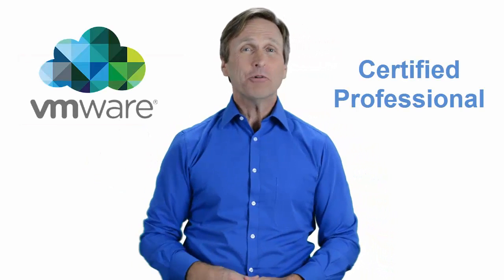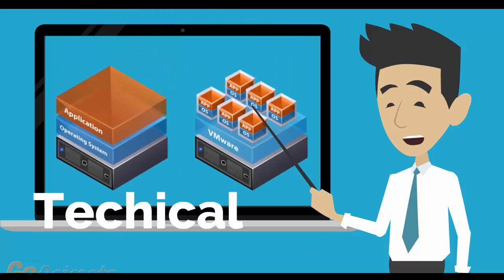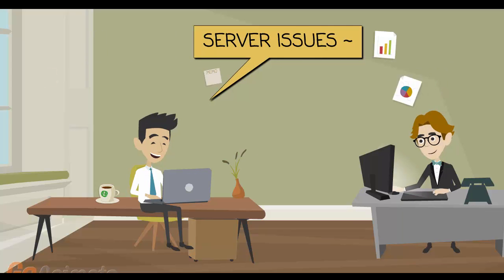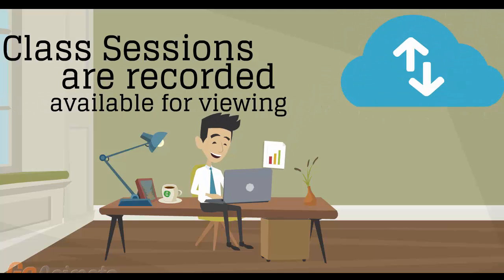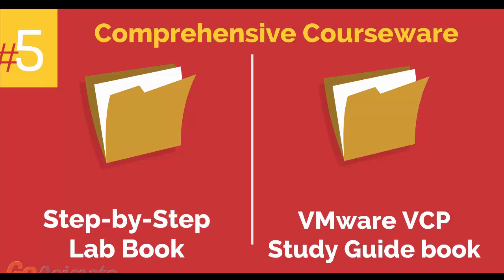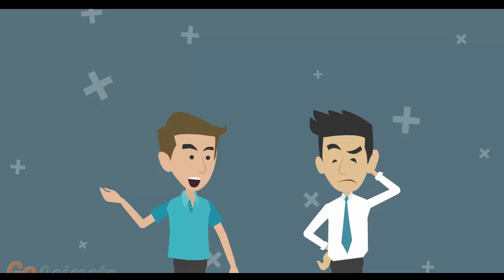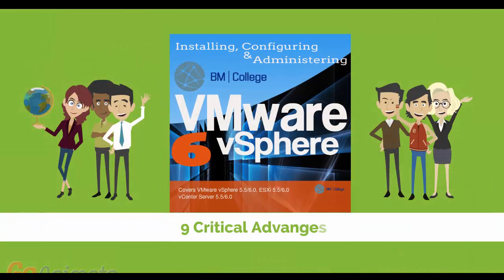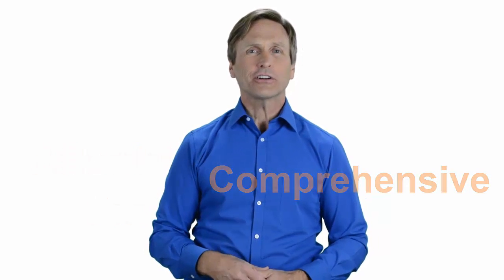VMware Class Düsseldorf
For those of you located in Düsseldorf and looking to become VMware Certified Professional, in this video we'll provide you with an overview of what our online VMware classes look like and you will be able to clearly understand the specifics of what you receive when registering for the ”Installing, Configuring and Administering VMware vSphere” class.

Düsseldorf, Postal codes 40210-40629, Dialling codes 0211, 0203 (Ortsnetz Duisburg), 02104 (Ortsnetz Mettmann), Vehicle registration D
District 1 (Stadtbezirk 1) Altstadt, Carlstadt, Derendorf, Golzheim, Pempelfort, Stadtmitte, District 2 (Stadtbezirk 2) Düsseltal, Flingern-Nord, Flingern-Süd, District 3 (Stadtbezirk 3) Bilk, Flehe, Friedrichstadt, Hafen, Hamm, Oberbilk, Unterbilk, Volmerswerth
District 4 (Stadtbezirk 4), Heerdt, Lörick, Niederkassel, Oberkassel
District 5 (Stadtbezirk 5) Angermund, Kaiserswerth, Kalkum, Lohausen, Stockum, Wittlaer, District 6 (Stadtbezirk 6)
Lichtenbroich, Mörsenbroich, Rath, Unterrath, District 7 (Stadtbezirk 7)
Gerresheim, Grafenberg, Hubbelrath, Ludenberg, Knittkuhl,
District 8 (Stadtbezirk 8) Eller, Lierenfeld, Unterbach, Vennhausen
District 9 (Stadtbezirk 9) Benrath, Hassels, Himmelgeist, Holthausen, Itter, Reisholz, Urdenbach, Wersten, District 10 (Stadtbezirk 10)
Garath, Hellerhof

Munsterstrasse 248, Dusseldorf, Germany 40470